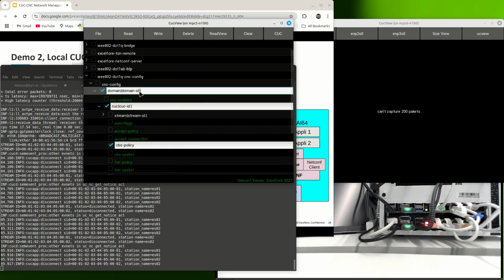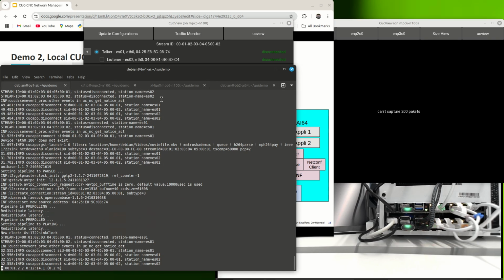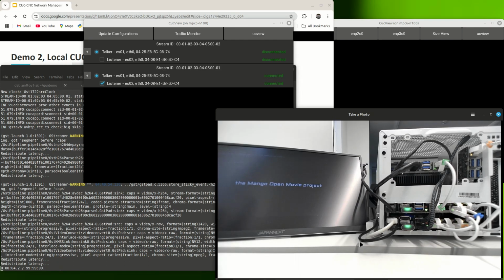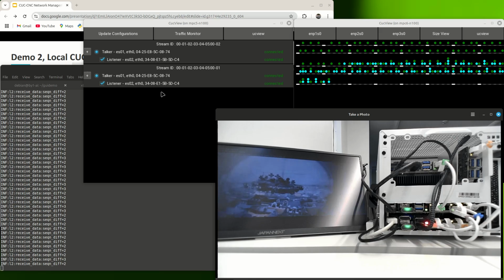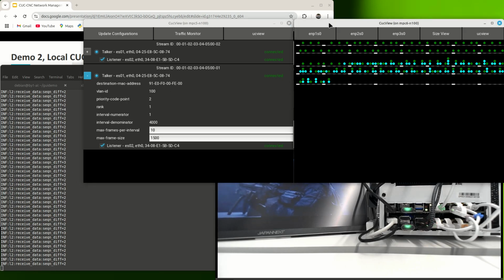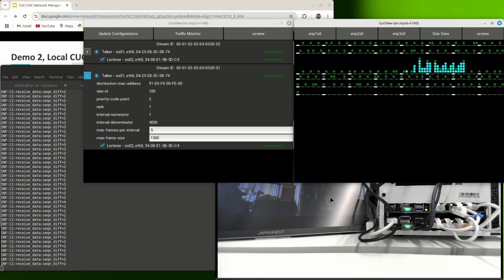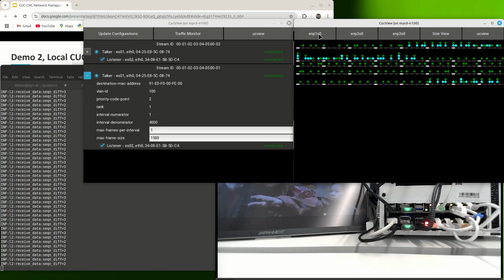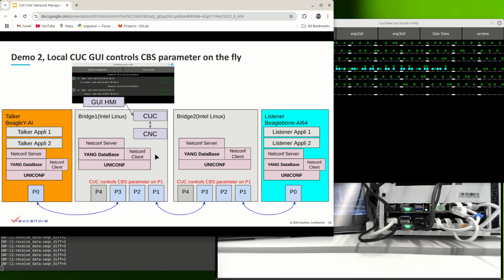CUC-CNC Network Management - Demo2